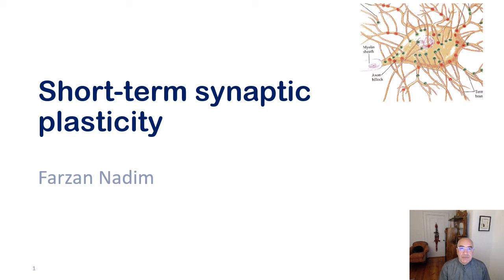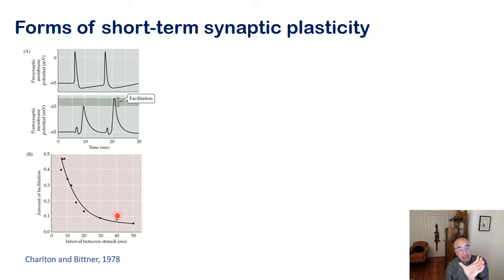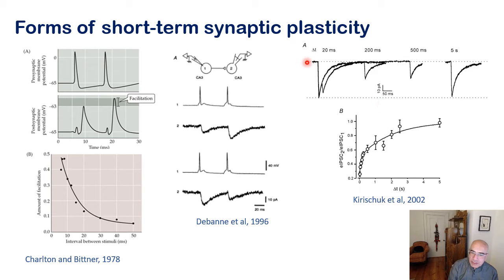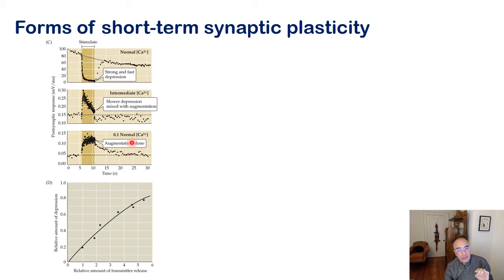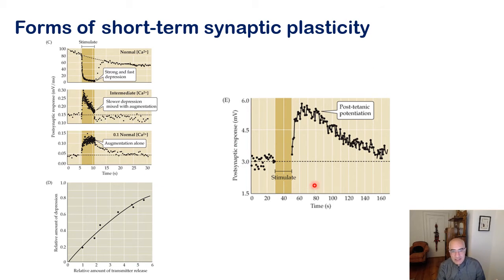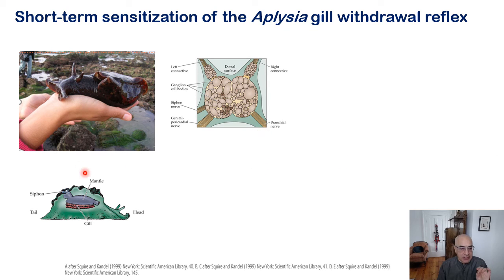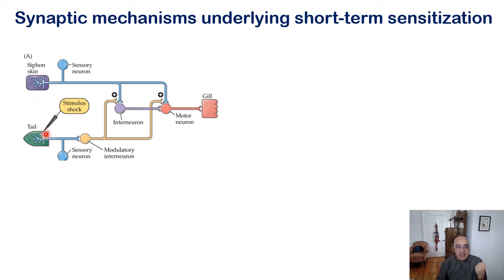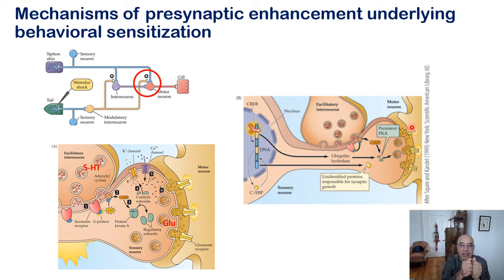Neural Signaling 09 Short Term Synaptic Plasticity